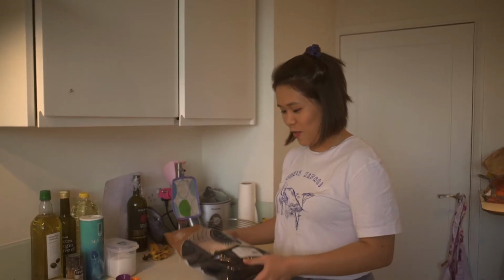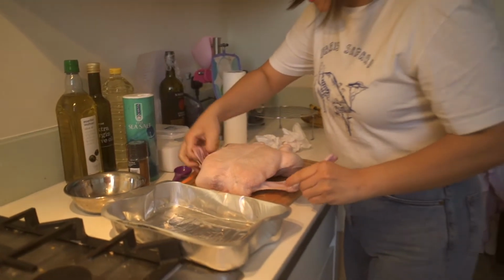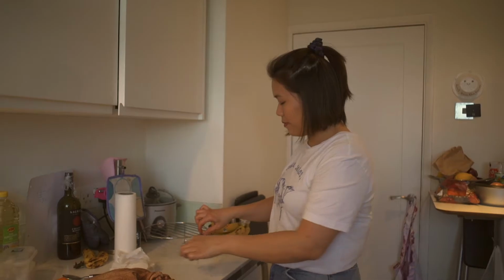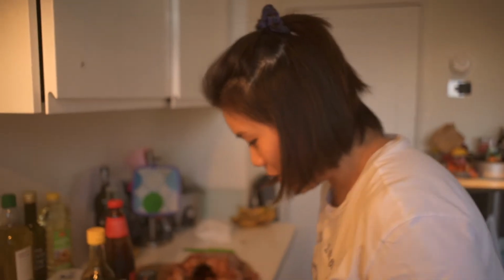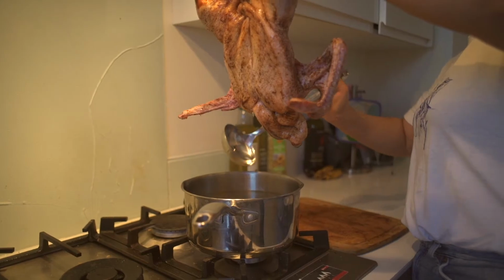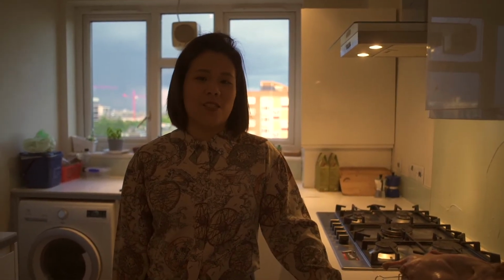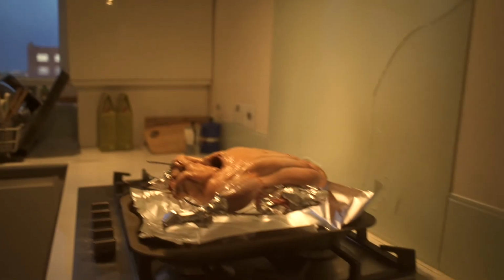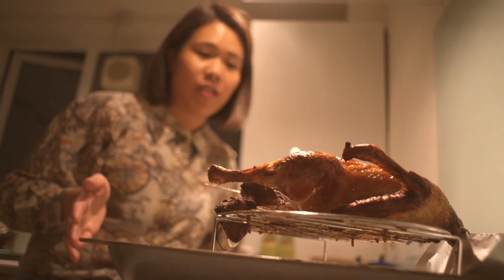ChilliOnion | Chilli's Kitchen | Cantonese Roast Duck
Chilli is such a meat monster. She made Cha Siu rice in the last cooking video, this time a Cantonese roast duck, what's next?

Hello! If you're looking for the most inept YouTubing on the internet, you've come to the right place! We are Chilli and Onion, two musicians currently left without work because of the coronavirus epidemic. So while we wait... we've decided to try our hand in the world of YouTube (in the secret hope of becoming super famous and rich of course - or at least out of debt...) Stay tuned for further equally random and inexplicable updates!